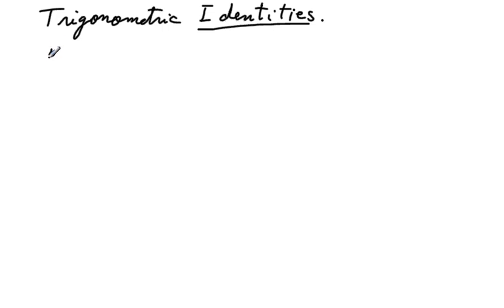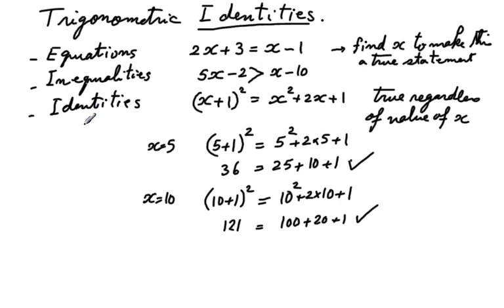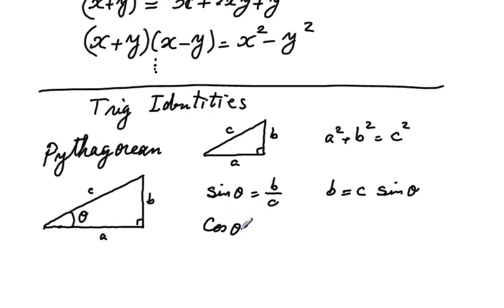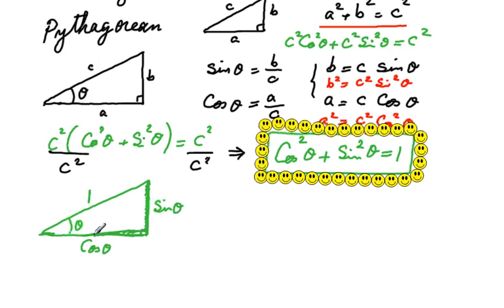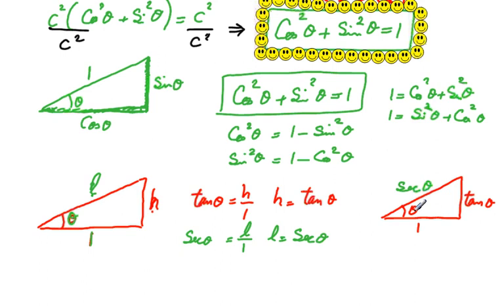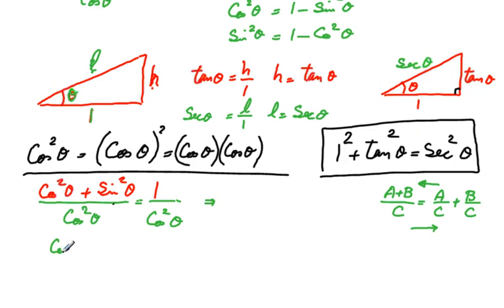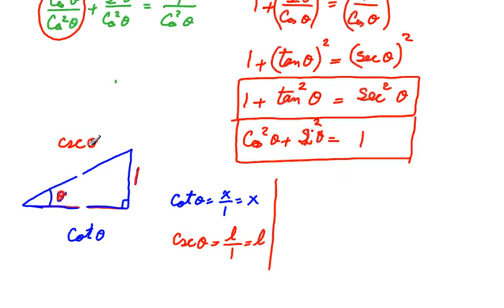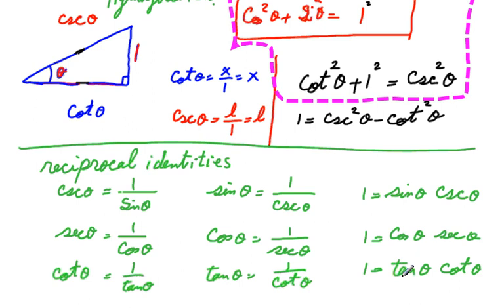Precalculus II, Lecture 22, Identities (Pythagorean)